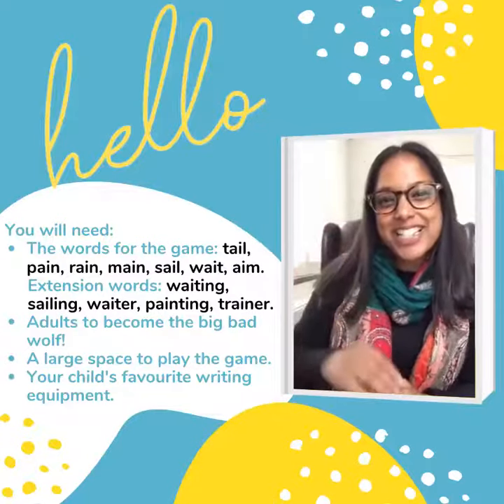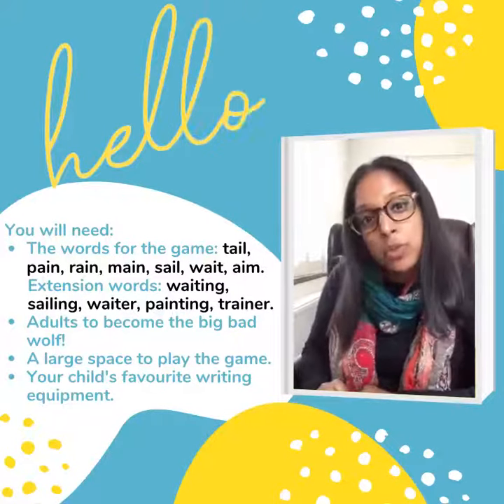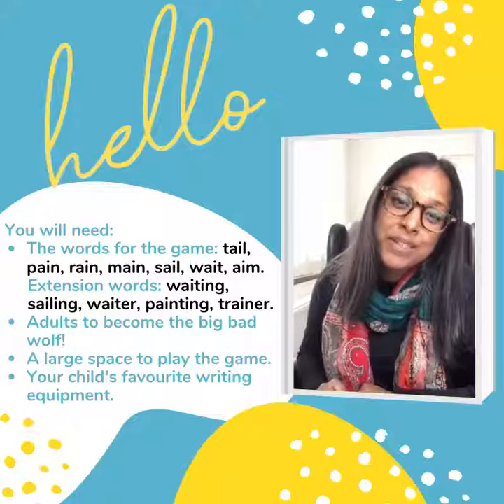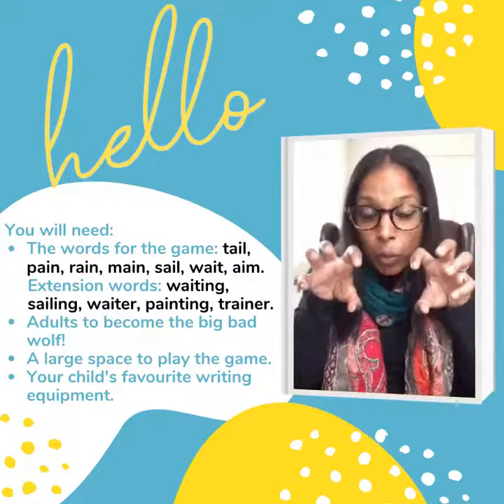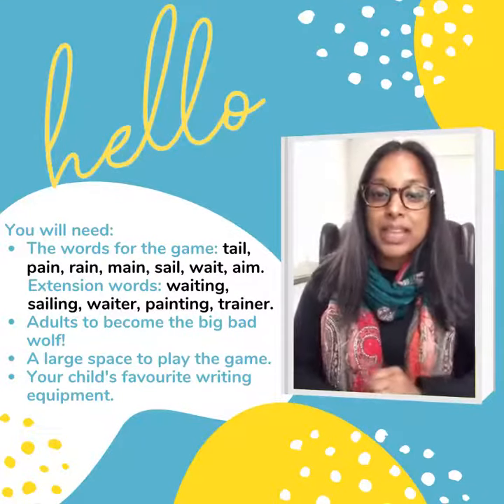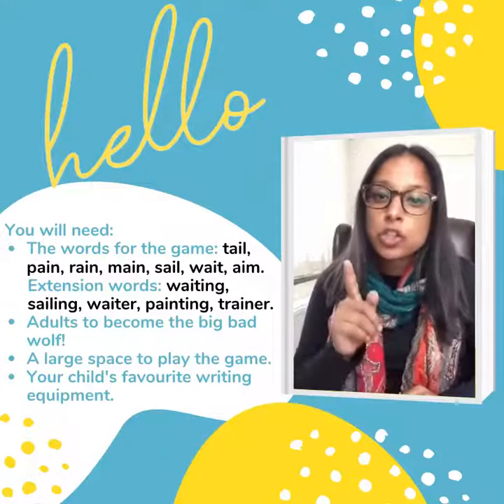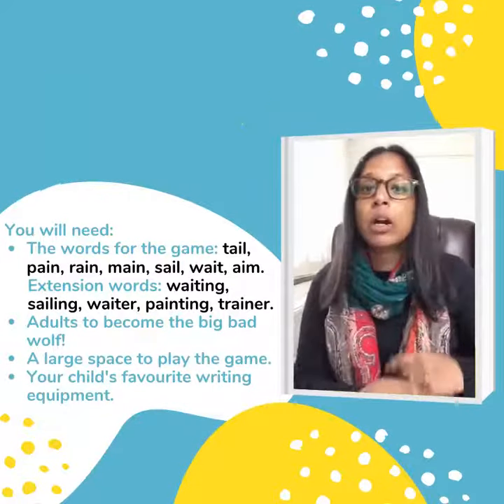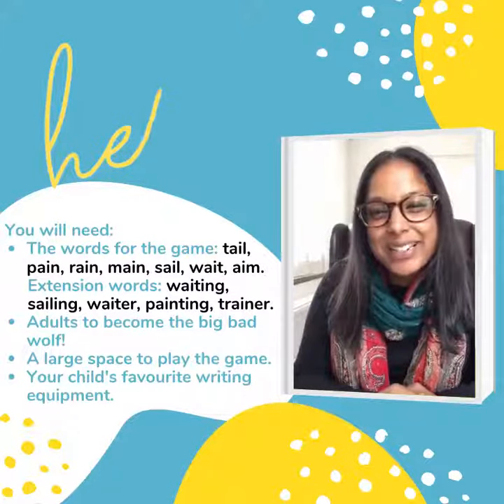Phase 3 Jolly Phonics (Lesson 7): Resources for Lesson 7.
Phase 3 Jolly Phonics (Lesson 7):
Here are the resources you will need to help you teach Lesson 7.
Enjoy becoming phonics teachers!